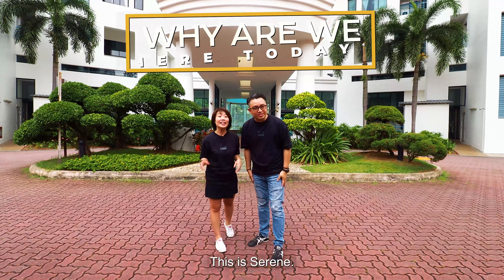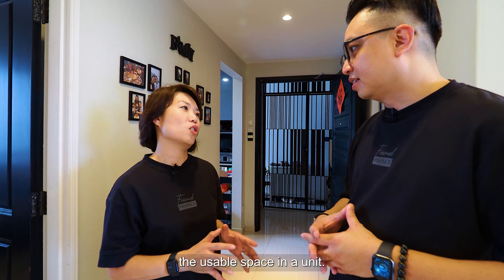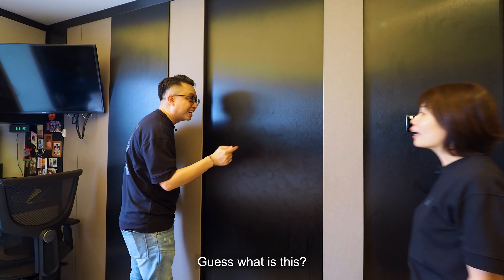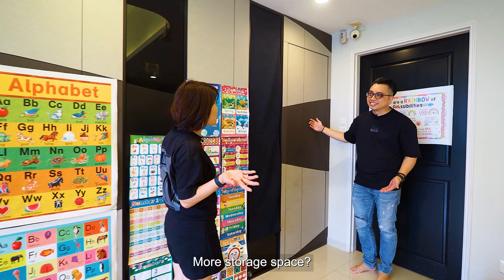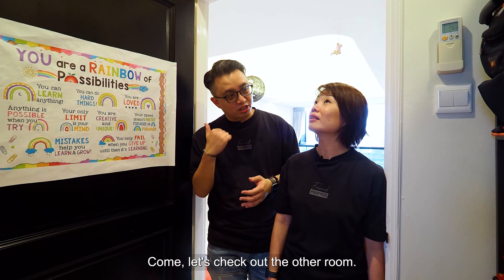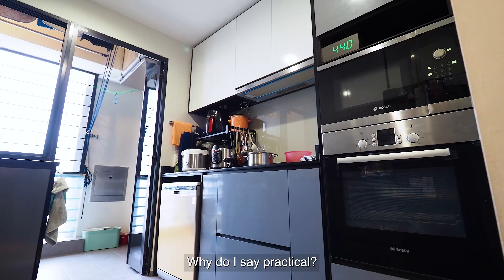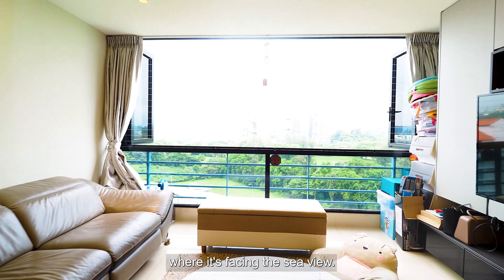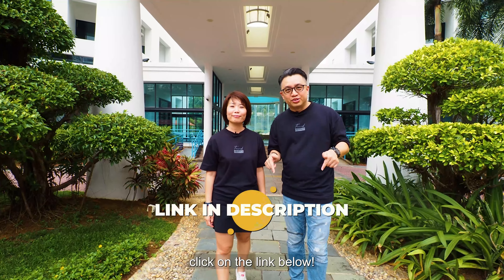Undervalue and Spacious 3 Bedroom in Harbour View Tower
If you are looking for a UnderValue, Spacious 3 Bedroom near Greater Southern Waterfront, then you must watch on!
✔️A home near to amenities that will make you the envy of your friends.
✔️A home with zero unused space that allows you to maximise your storage and your living space.

We have with us today a special and unique home at Habour View Tower. This is exactly the unit for you, whether you are looking for investment or for your little ones to enjoy the huge space!

For more property updates and related news